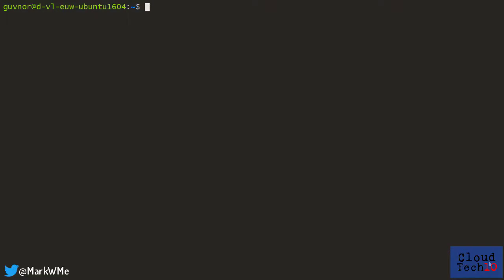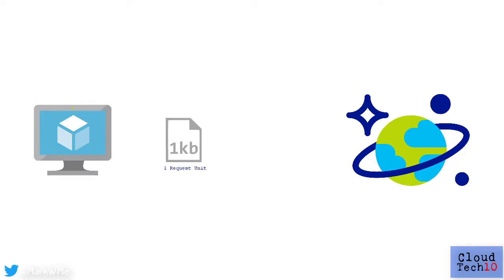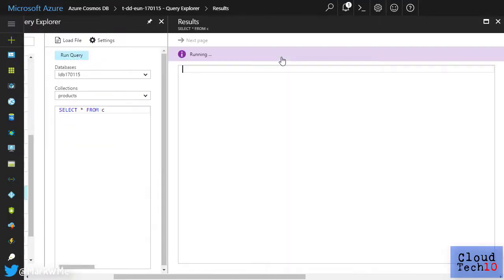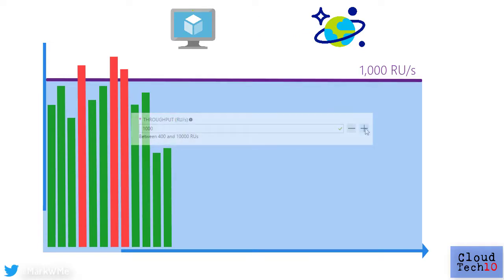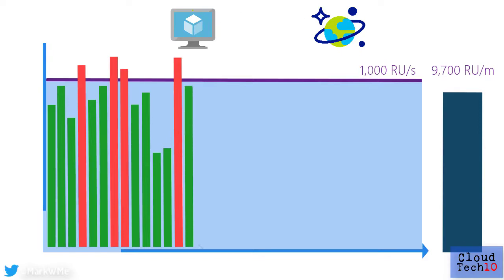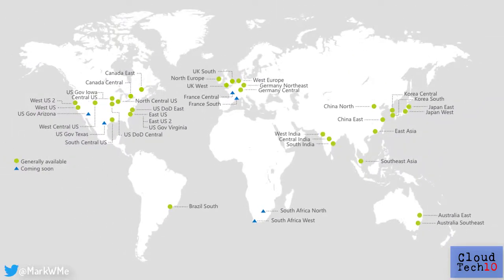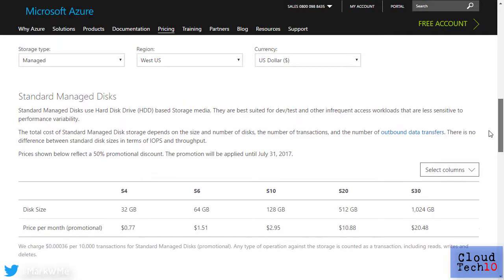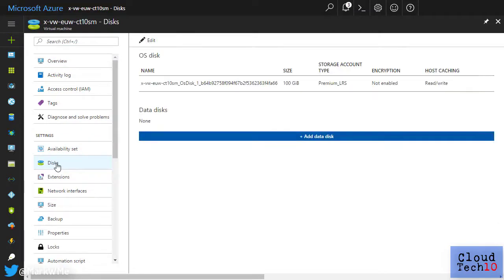Cloud Tech 10 - 22nd May 2017 - AzCopy for Linux, Understanding Cosmos DB Request Units and more.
Like keeping up with Azure? Got 10 minutes to spare? Then this is the video for you!

I'm Mark Whitby, a Cloud Solution Architect at Microsoft UK. This week I cover:

00:19 - AzCopy preview for Linux arrives

01:15 - Cosmos DB Request Units per Minute and an explanation of how request units work

03:42 - New Azure regions in South Africa are coming!

03:58 - Save money using Managed Disks with smaller OS disk images for Windows